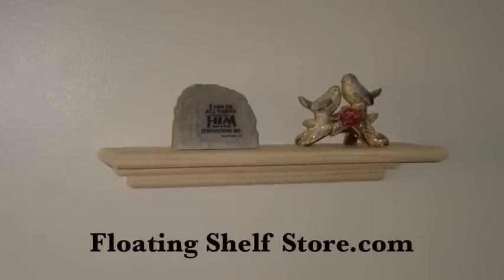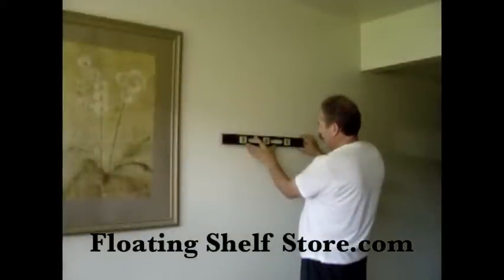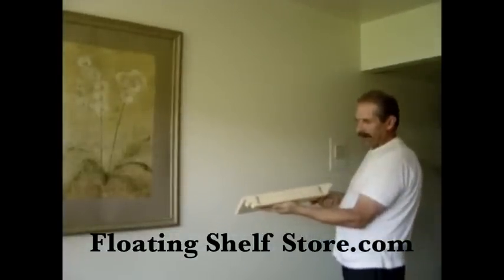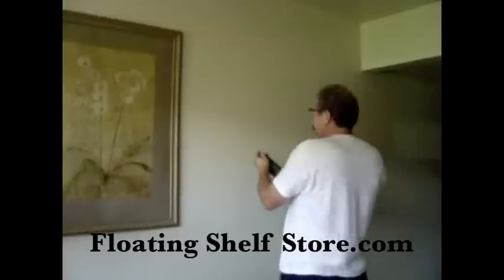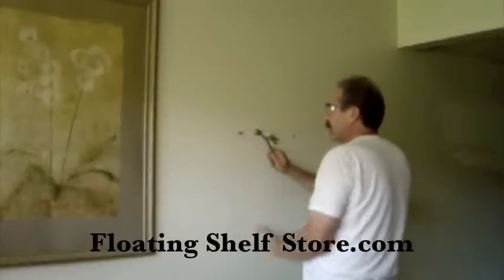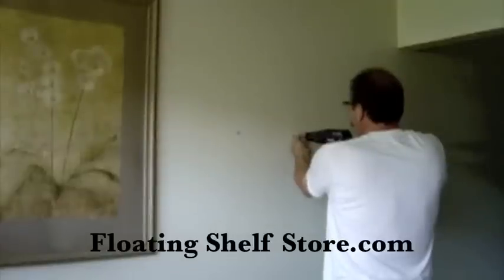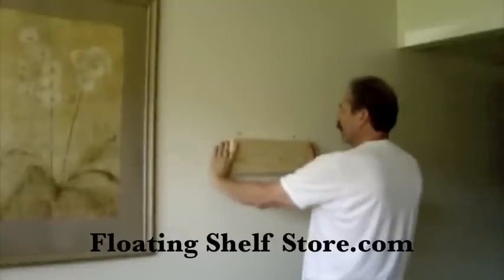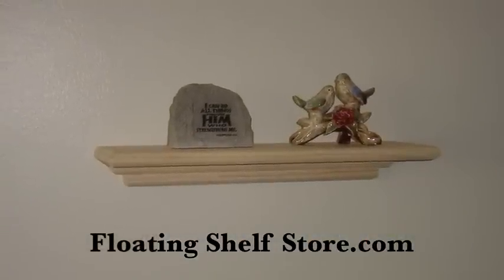How to hang the 18" Slim Line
How to hang the 18" Slim Line Floating Shelf